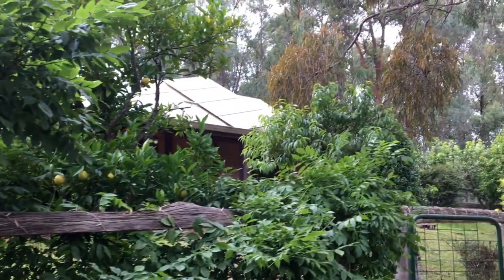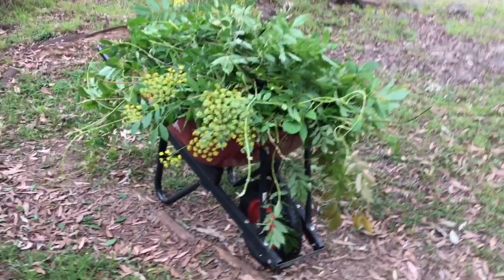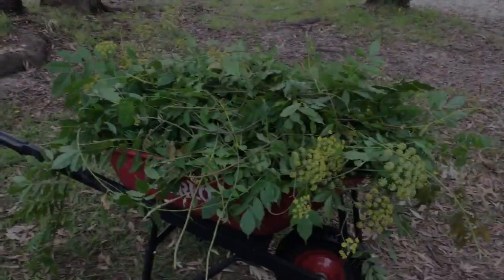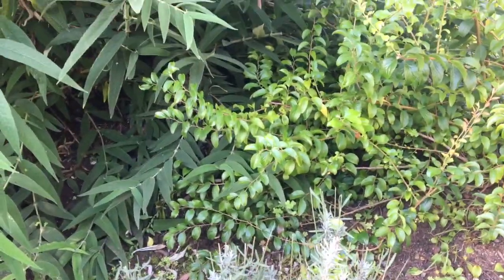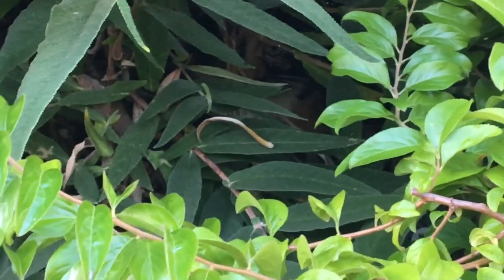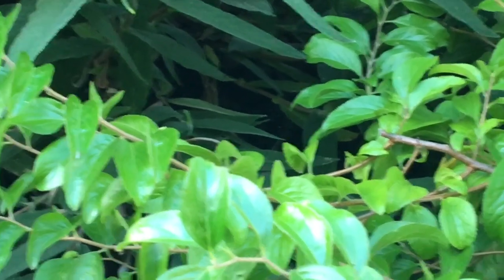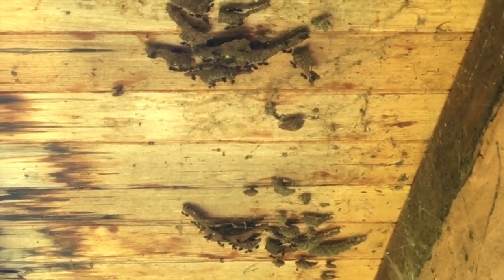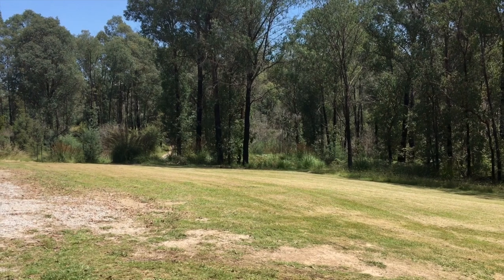Vlog 10: Gardening, Gardening & More Gardening (plus some mowing)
I tidied up my flower beds as we begin the transition into early autumn. I gave my wisteria its summer prune. I mowed my lawns. I spotted some insects building a home on my eaves and something furry hiding in the bushes. I potted up some vegetable seeds for my autumn/winter crop, discussed my plans for an upgraded plant cupboard & spent an afternoon relaxing under my peach tree.

Timestamps:
00:00-03:42 - Weeding
03:42-06:55 - Wisteria Pruning
06:55-08:33 - Lawn Mowing
08:33-09:02 - Lurking Animal
09:02-09:28 - Insect Nest
09:28-17:57 - Seed Planting
17:57-19:31 - Chilling & Goodbye